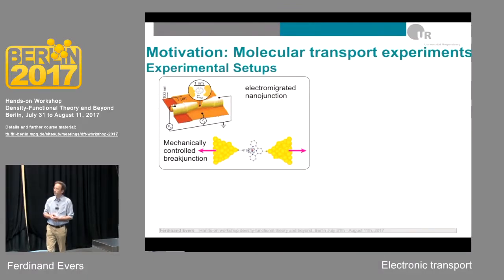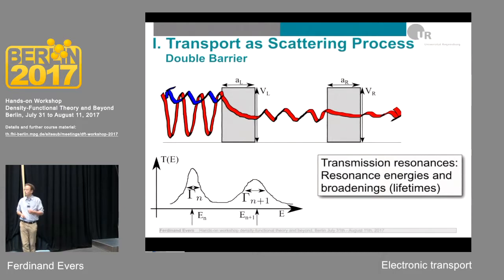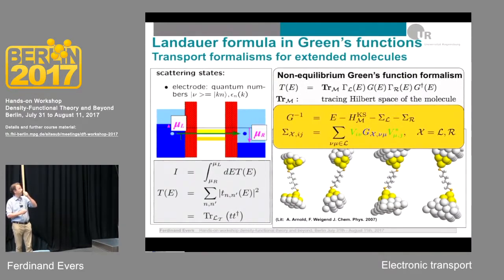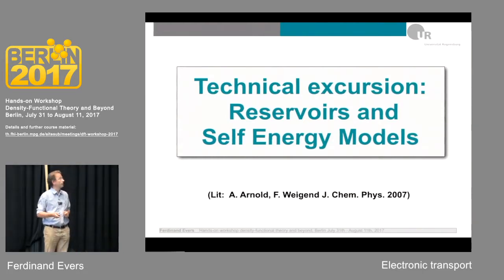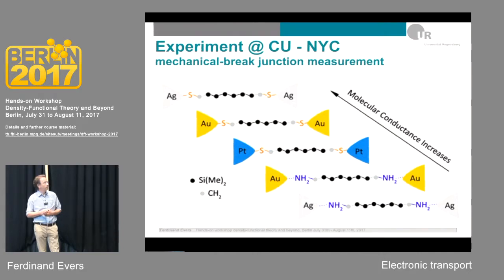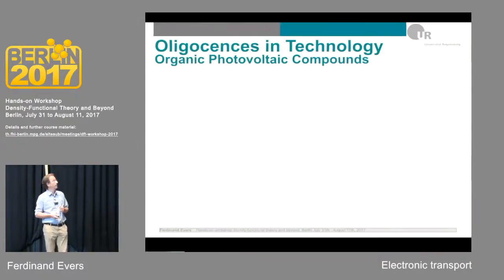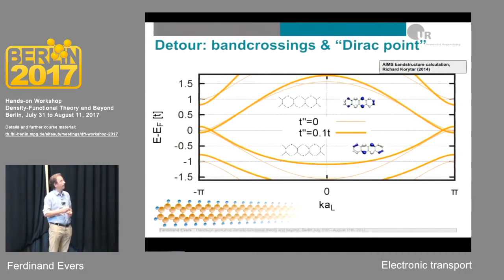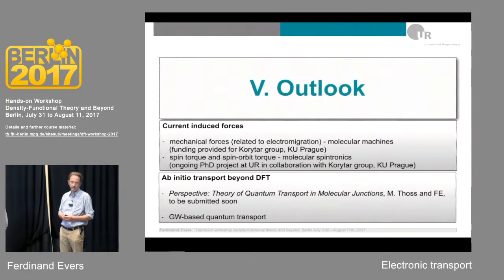L26, Ferdinand Evers, Electronic transport